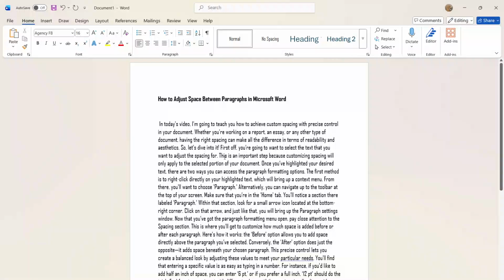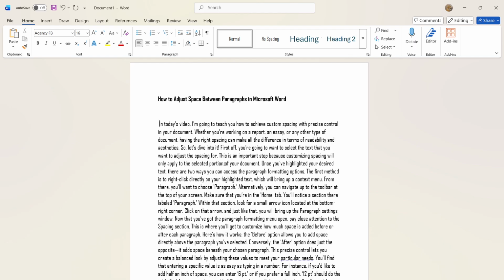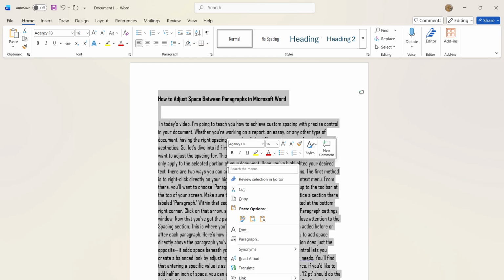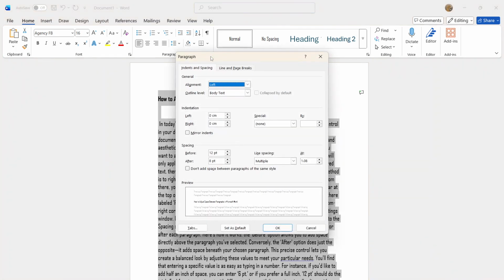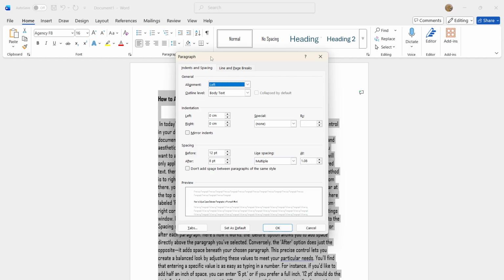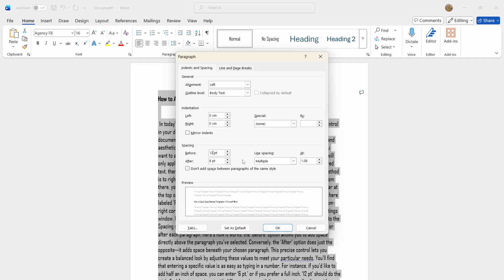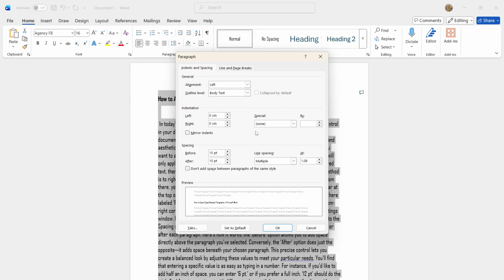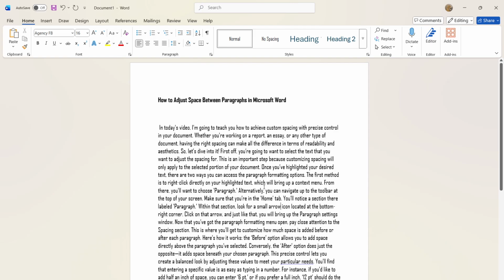How to Adjust Space Between Paragraphs in Microsoft Word - 2025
Adjust Space Between Paragraphs in Microsoft Word Easily! ✨ Learn how to create clean, professional-looking documents by controlling paragraph spacing.

Steps
• Select the paragraphs you want to adjust.
• Go to Home → Paragraph → Line and Paragraph Spacing icon.
• Click “Add Space Before Paragraph” or “Remove Space After Paragraph” as needed.
• (Optional) For precise spacing, click Line Spacing Options and enter exact values.

Timestamps
0:00 How to Adjust Space Between Paragraphs in Microsoft Word - 2025
0:05 Select Paragraphs
0:15 Open Line and Paragraph Spacing Menu
0:25 Add or Remove Space Between Paragraphs
0:40 Use Line Spacing Options For Exact Control (Optional)

Helpful Tips: Use Consistent Spacing, Adjust Before And After Paragraphs, Use Line Spacing Options For Precision

If you find this video on How to Adjust Space Between Paragraphs in Microsoft Word - 2025 helpful, please consider subscribing to the channel so we can continue to bring you amazing troubleshooting tips for your PC!